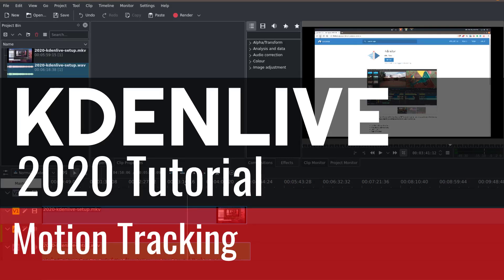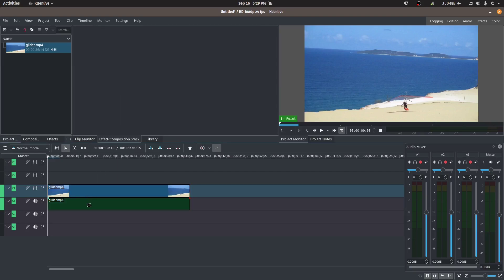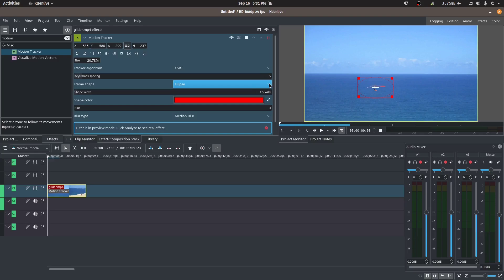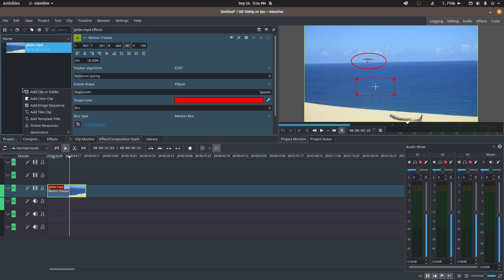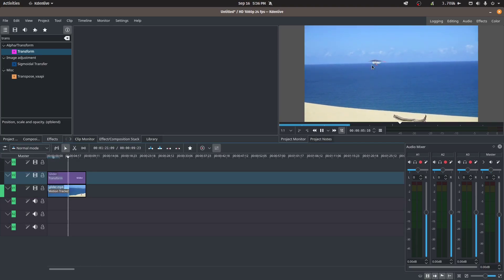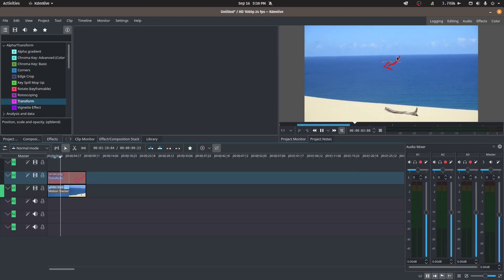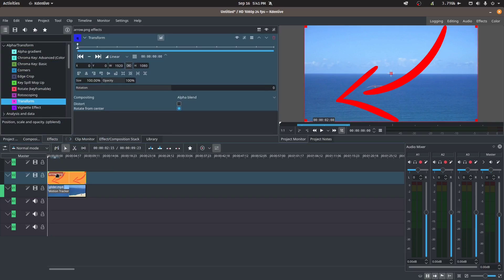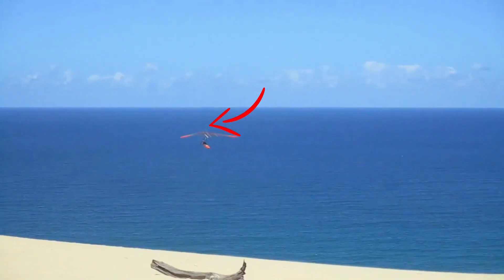15 - Motion Tracking - Kdenlive 2020 Tutorial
In this video, I will show you how to use the Motion Tracking Effect in Kdenlive. You can use Motion Tracking to move Text and Images together with a subject in a video.

When using Images, I recommend using PNG files so that you have background transparency.

02:37 - Applying Basic Motion Tracking to a Subject
06:10 - Tracking Text to a Subject
08:40 - Tracking an Image to a Subject
09:38 - Manually Adjusting Tracking Path

Links:
Kdenlive 20.04 Release